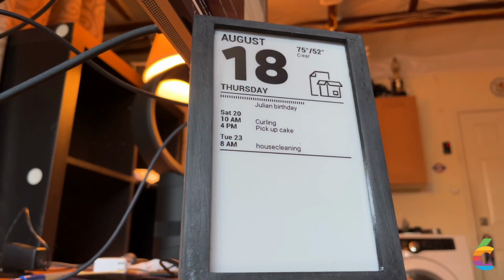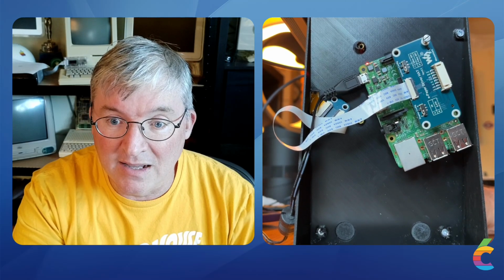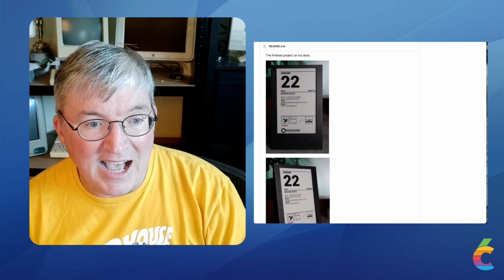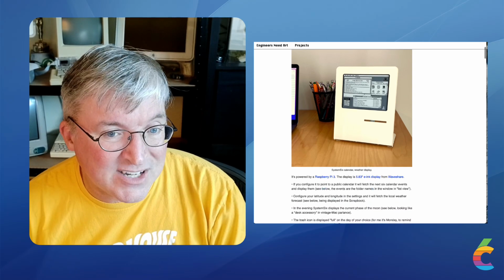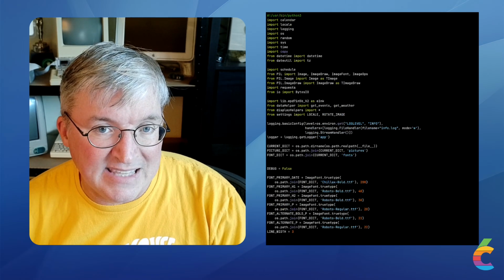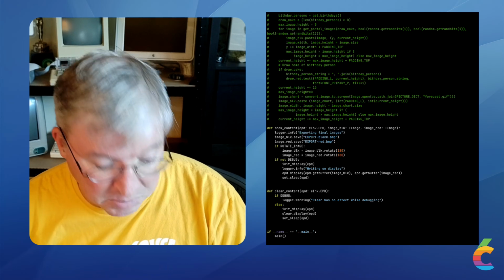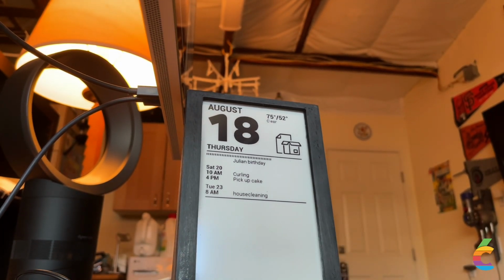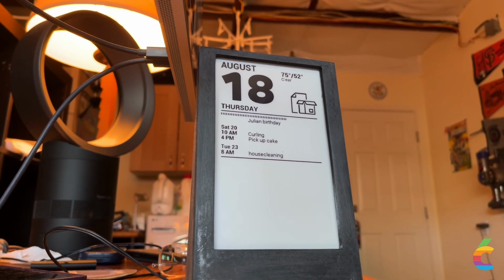More Colors: E Ink calendar project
Jason shows off his summer calendar project.